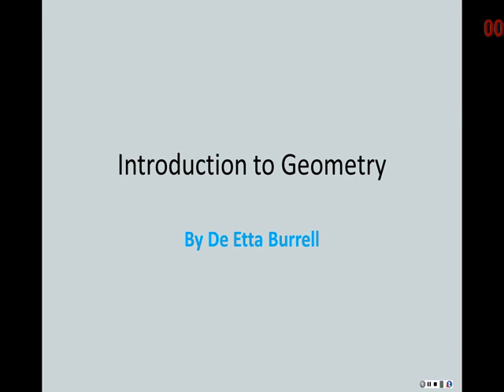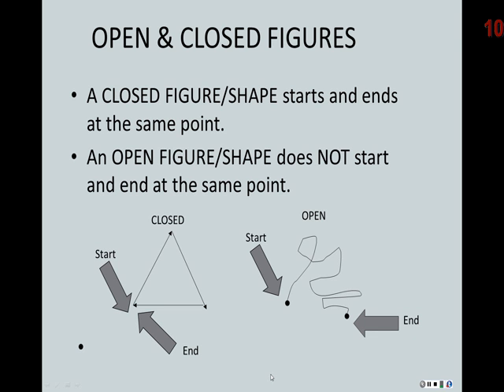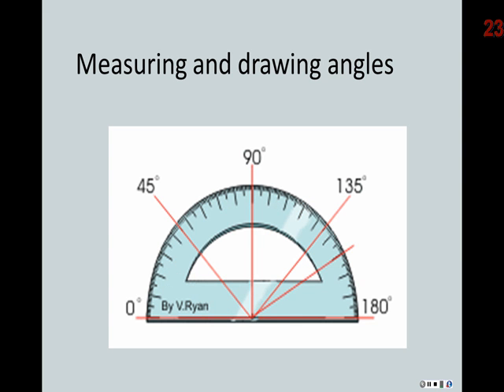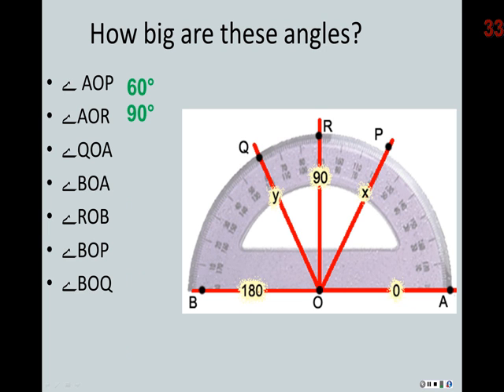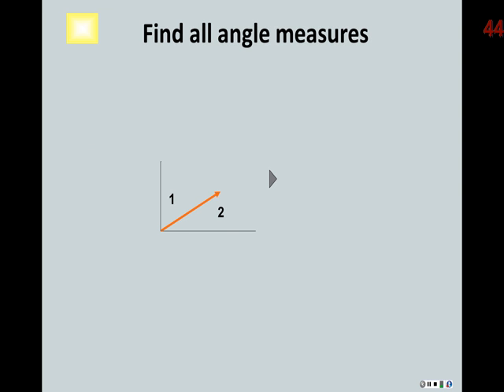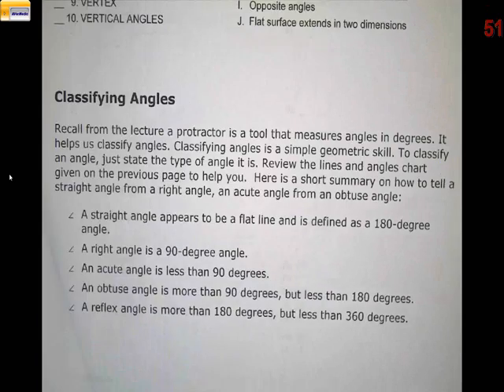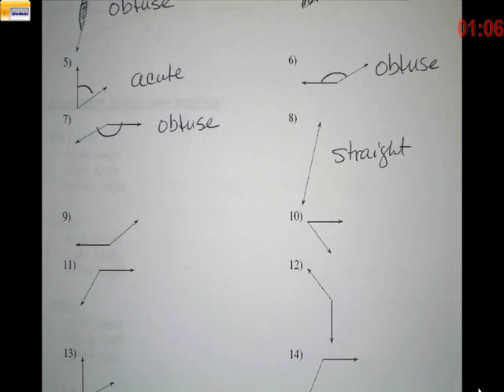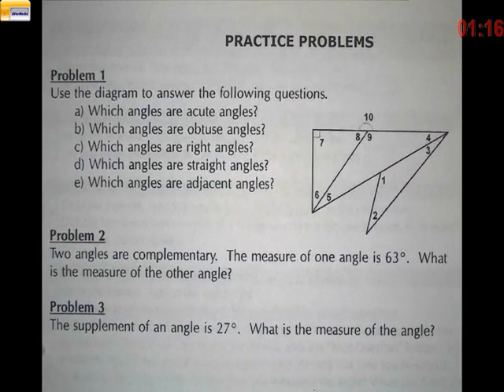AN INTRODUCTION TO GEOMETRY